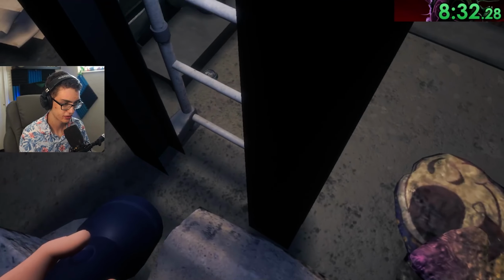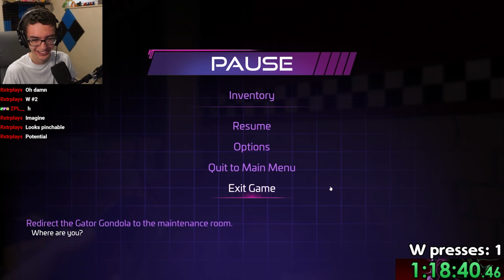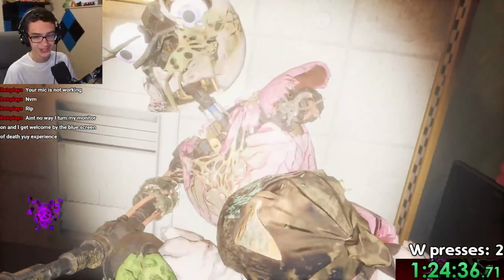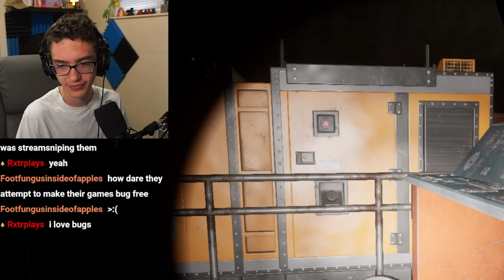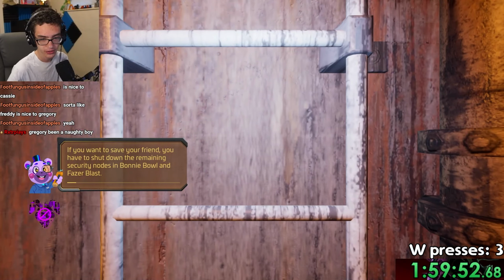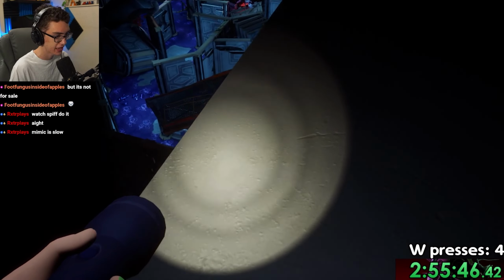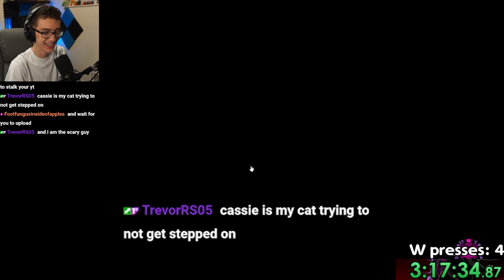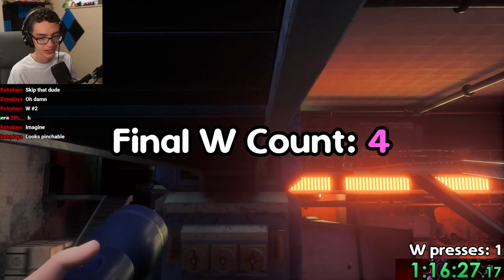You can (almost) beat FNAF Ruin WALKING BACKWARDS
This video's just a tad... late. The sequel to one of my first challenge videos, beating Poppy Playtime backwards, here's what happened when we tried it in FNAF Security Breach's RUIN DLC.